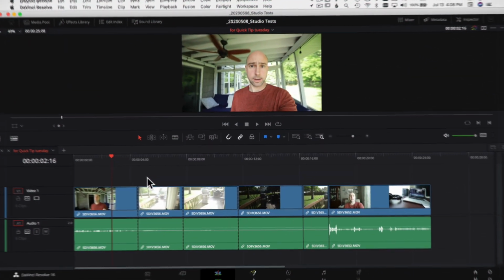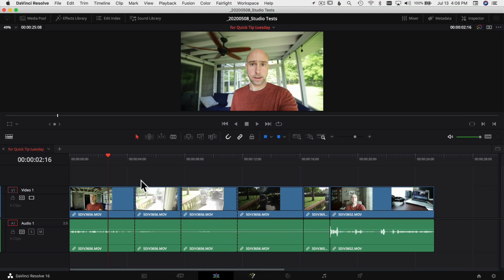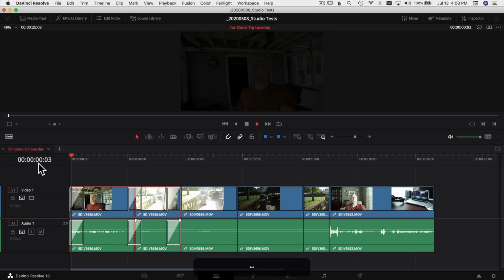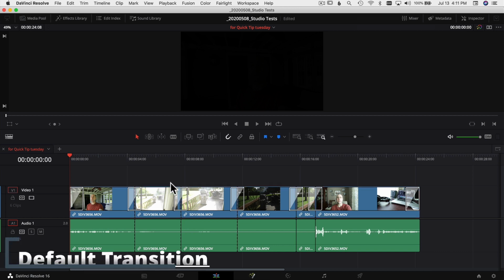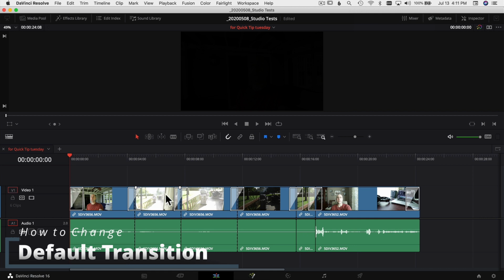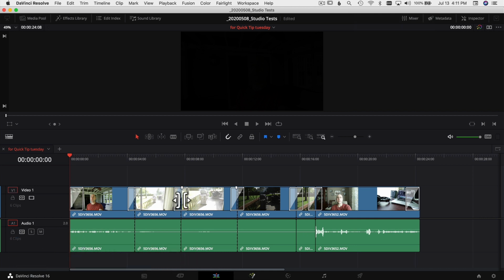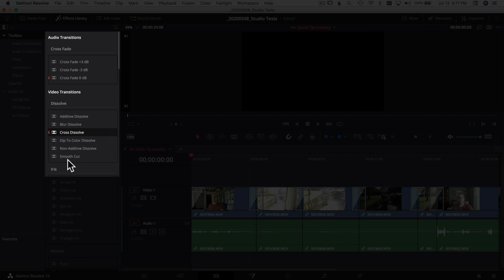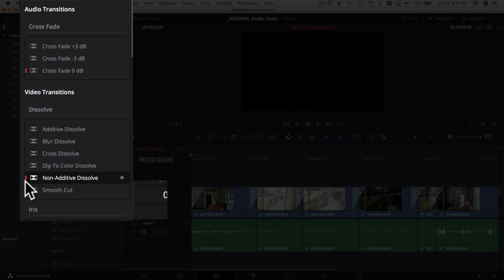Fastest Way to Add TRANSITIONS in DaVinci Resolve 16 | Quick Tip Tuesday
It's QUICK TIP TUESDAY! I'll show you the fastest way to add TRANSITIONS in DaVinci Resolve 16, not only between 2 clips, but between as many clips as you want with one keyboard shortcut!  This tip is a great timesaver if you need to add transtions!  I'll also show you how to change your default transition in DaVinci Resolve 16.

0:00  Get Started!
0:54  Multiple Transititions on Video Clips Only
1:17  Change Default Transition

💡💾 💻 Lighting/Office/Studio 💻💾💡
Samsung T5 SSD:
500 GB (Amazon)
1 TB (Amazon)
2 TB (Amazon)